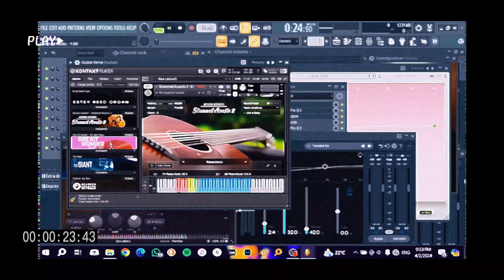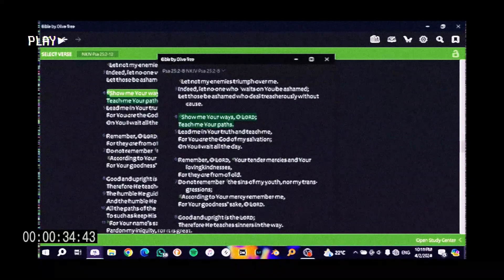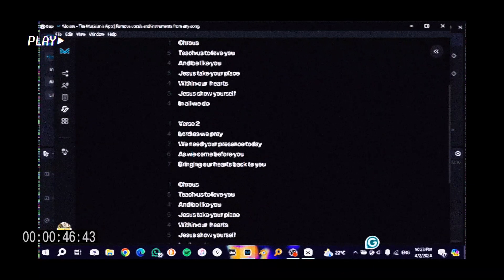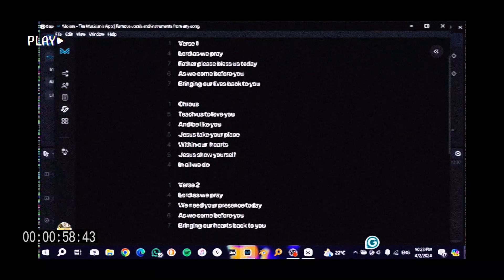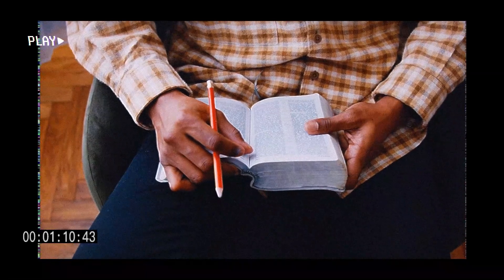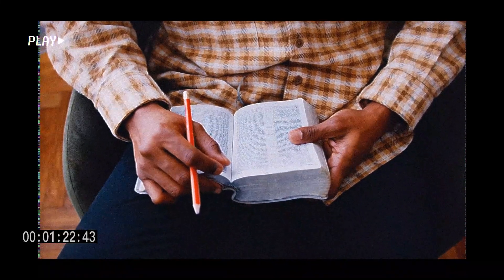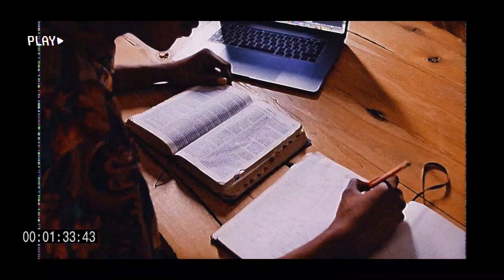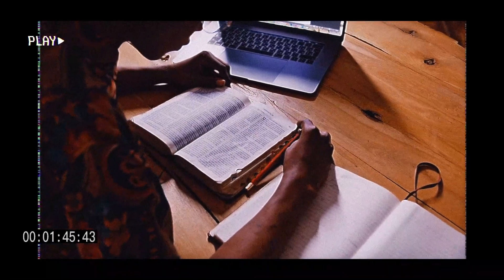The Story Behind : " Be Like You " joshua lazer the story behind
Hello there! I am excited to share the beautiful story behind my latest song "Be Like You". It all began during a quiet and reflective moment with God, where I sought to learn more about His ways and His paths. It was during this devotional time that I was inspired by two powerful scriptures: Psalms 25:4, which says "Show me your ways, LORD, teach me your paths," and John 14:15, which reminds us that "If you love me, keep my commands."
The lyrics of the song are a reflection of the wisdom and grace found in those verses. I sincerely hope that the message behind this song blesses you and inspires you to draw closer to God, to seek His will, and to follow in His footsteps.

Take a deep dive into the story behind the hit song "Be Like You" in this video. Learn about the songwriting process, production techniques, and more! Perfect for Ableton users, Berklee Online students, and songwriters looking for inspiration.